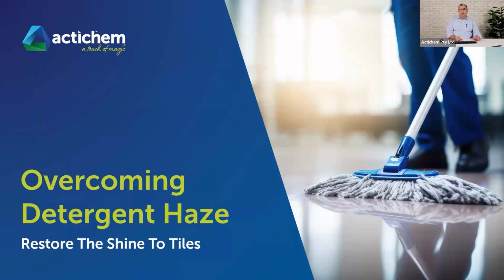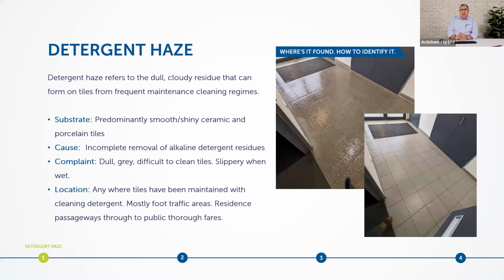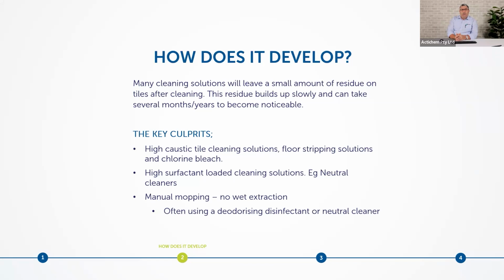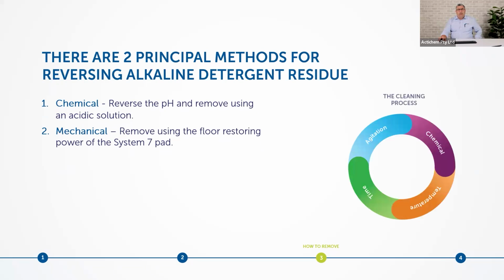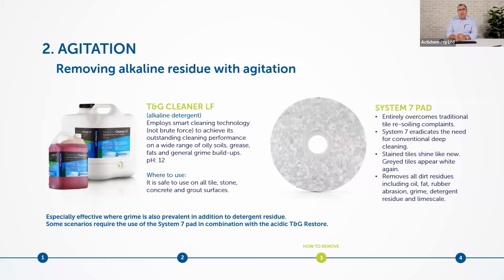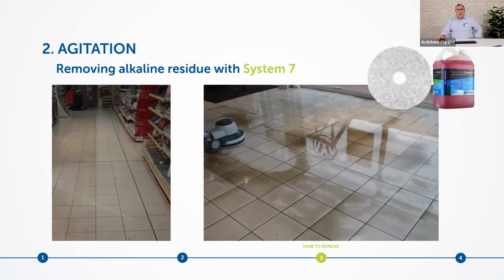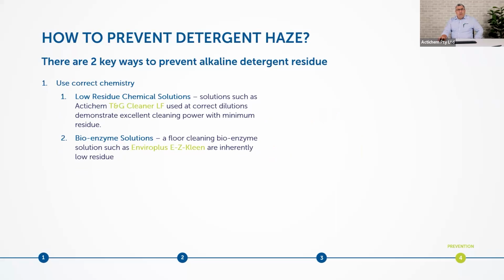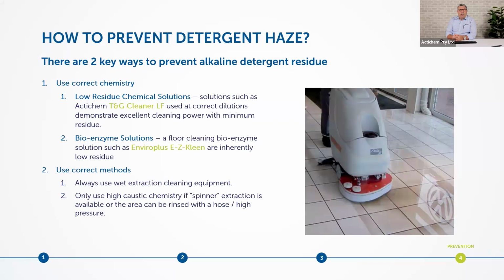Overcoming Detergent Haze | Webinar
Do you struggle with tiles that never seem properly clean, even with regular cleaning?

This frustrating issue is known as detergent haze and is caused by the build-up of residue from caustic alkaline cleaning products over time.
Join us for an enlightening webinar where we will tackle this common cleaning challenge head-on.

-  Learn How Alkaline Cleaners Cause Haze
-  Effective Chemistry for Removal
-  Prevention Techniques
-  Expert Q&A & Free Resources

At Actichem, we're dedicated to increasing productivity by solving cleaning challenges. Enhance your skills and achieve outstanding results with this comprehensive webinar recording!

If you would like a copy of the webinar notes, please fill out the attached form and we will email these over.

Please get in touch if you have any queries.